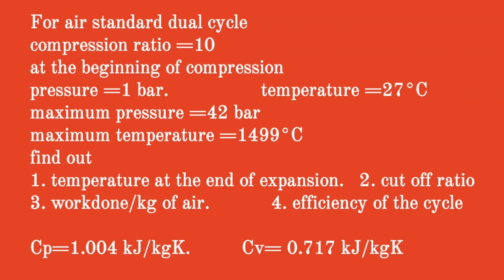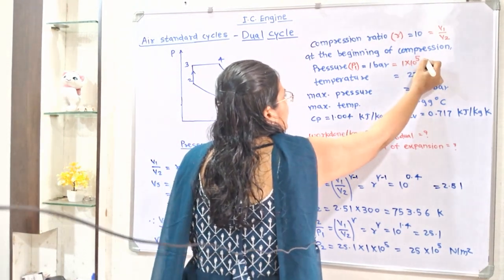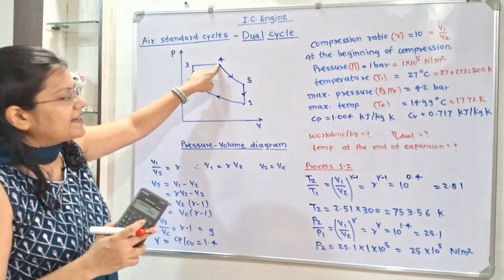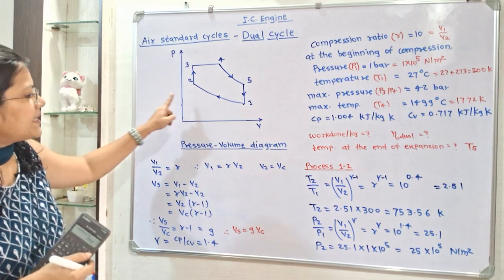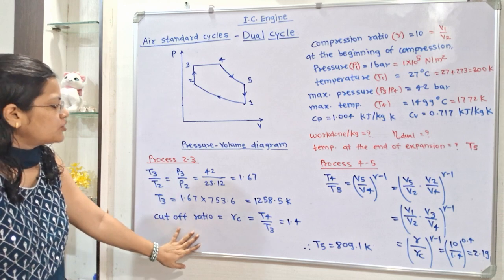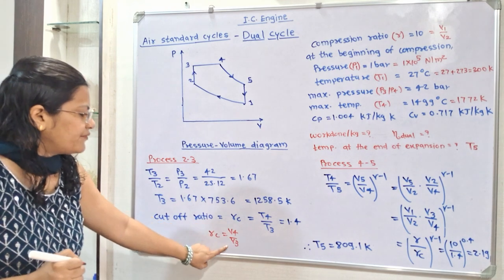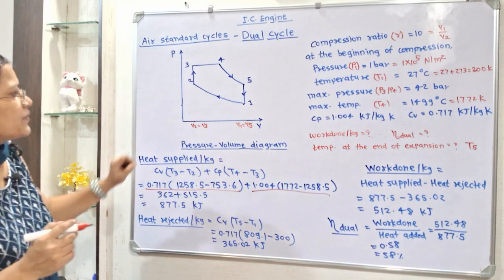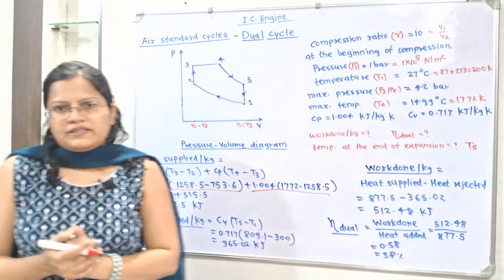Problem 10 on dual cycle, IC engine, Air standard cycle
For air standard dual cycle
compression ratio =10
at the beginning of compression
pressure =1 bar.                  temperature =27°C
maximum pressure =42 bar
maximum temperature =1499°C
find out
1. temperature at the end of expansion.   2. cut off ratio
3. workdone/kg of air.            4. efficiency of the cycle

Cp=1.004 kJ/kgK.          Cv= 0.717 kJ/kgK